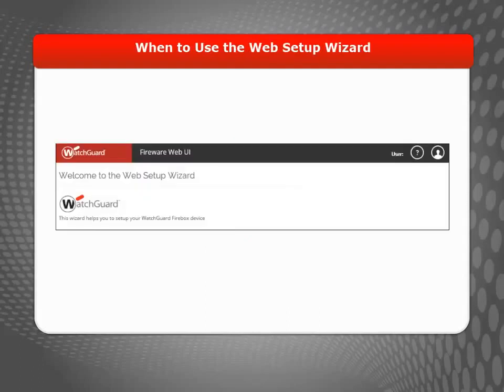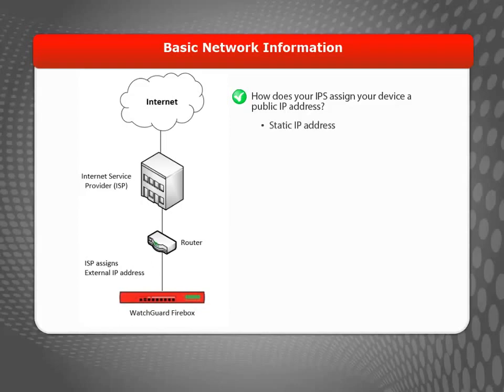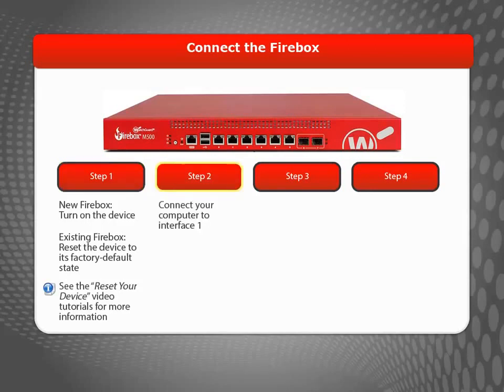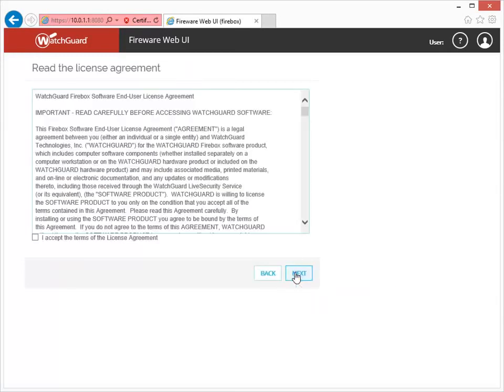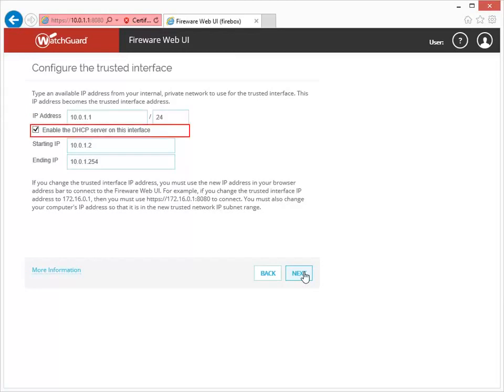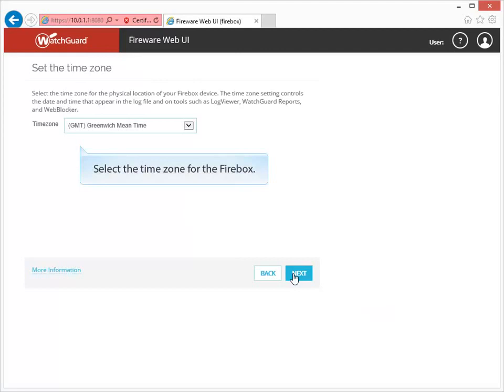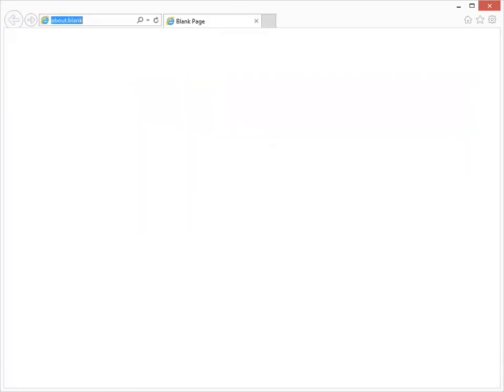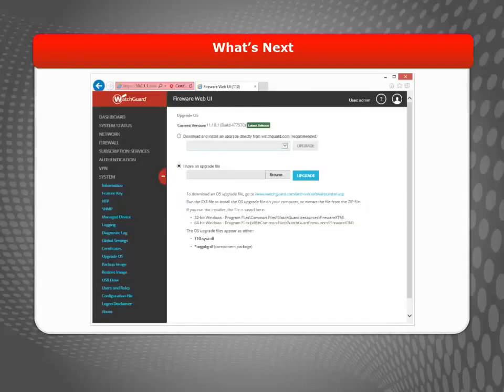Hướng dẫn cài đặt Web cho thiết bị tường lửa Watchguard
Hướng dẫn cài đặt cấu hình Web cho thiết bị tường lửa Watchguard